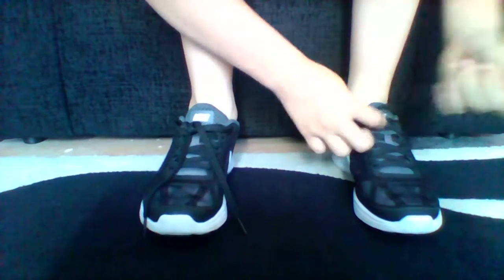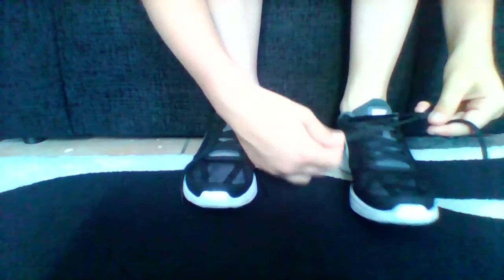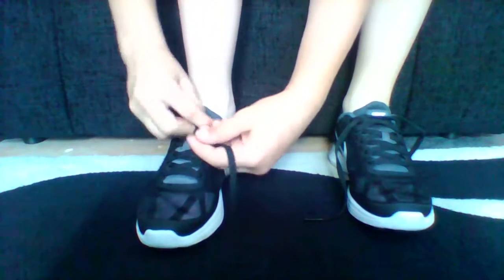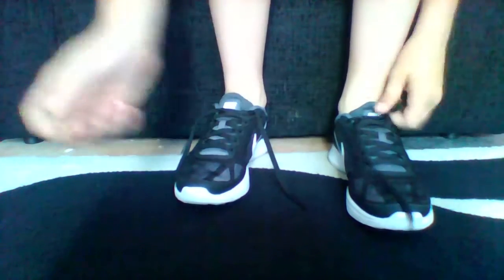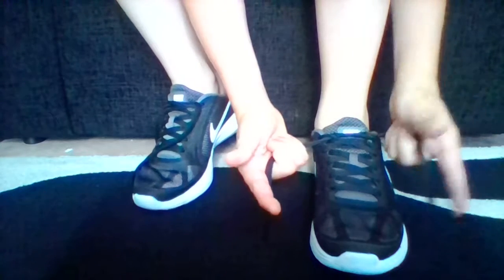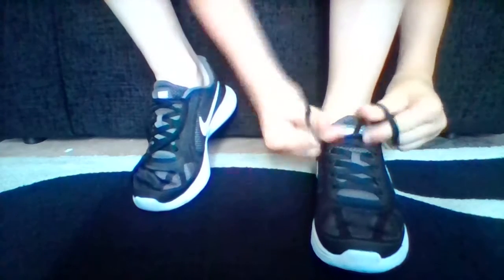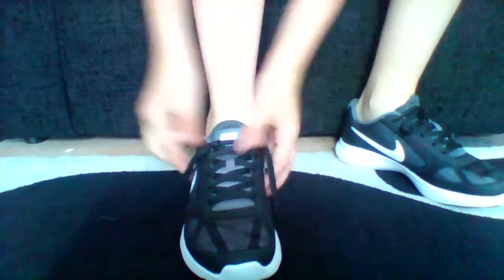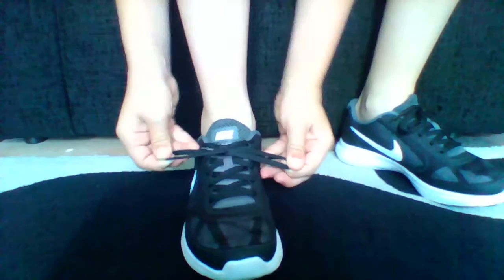how to tie your shoe laces in 1 second like a boss